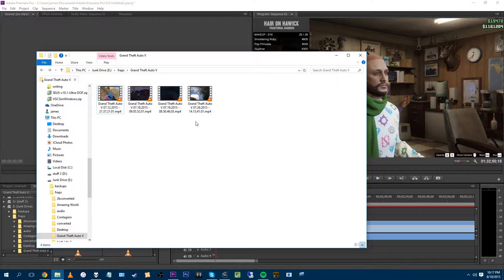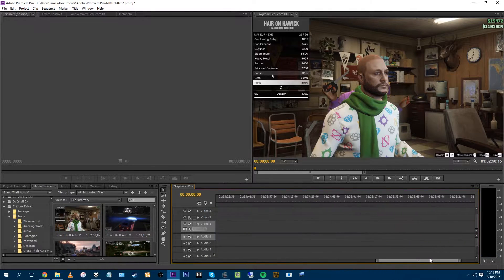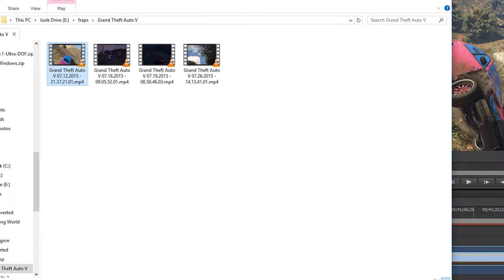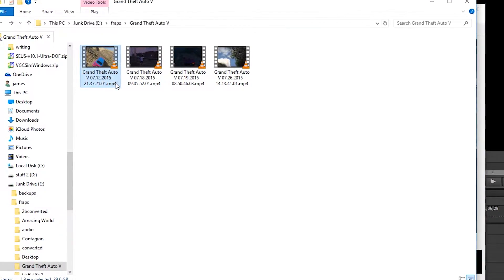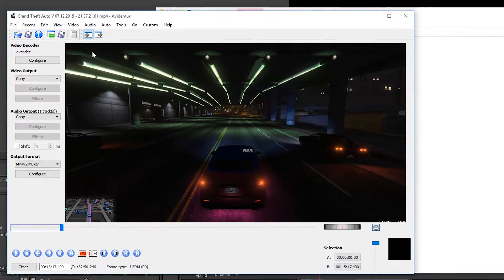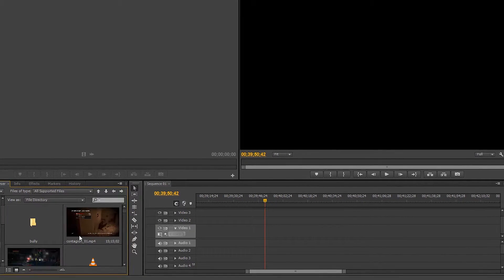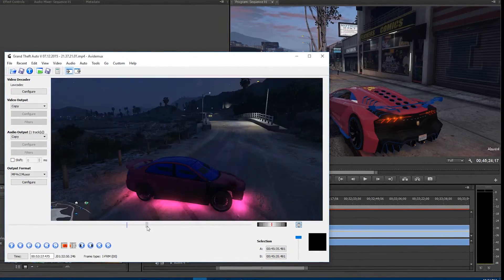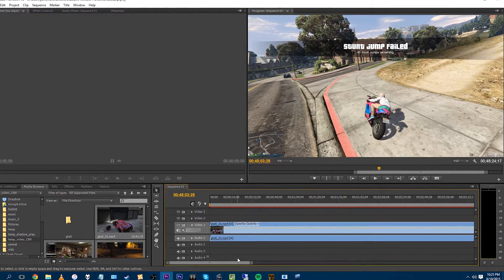Working With Shadow Play Footage in Adobe Premiere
This is a quick tutorial detailing how I (James/igotkilled) work with nVidias ShadowPlay footage in Adobe Premiere.

This applies to Windows 8 / Windows 10. For Windows 7 you would have to re-encode the footage using something like Handbrake.

Likes, comments, subs and YOU are appreciated!